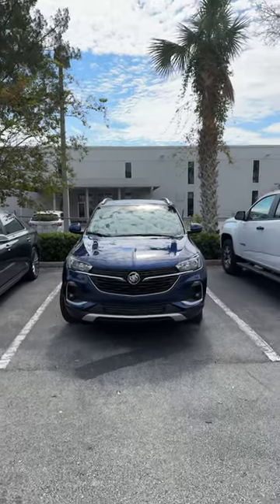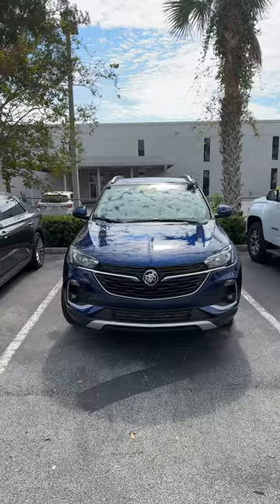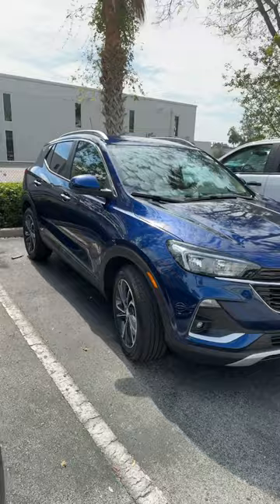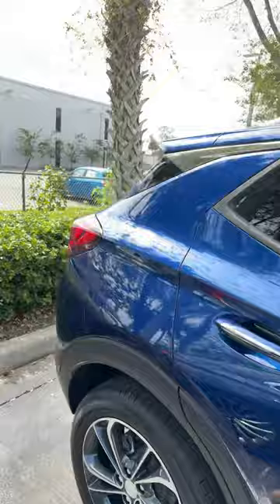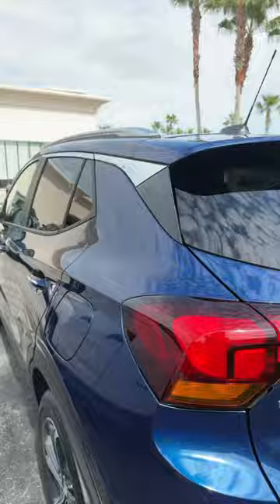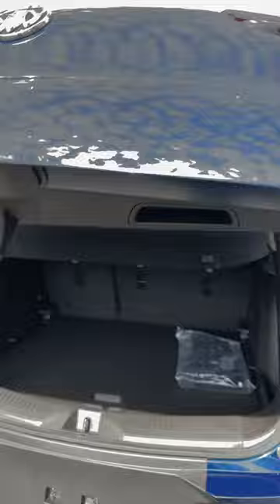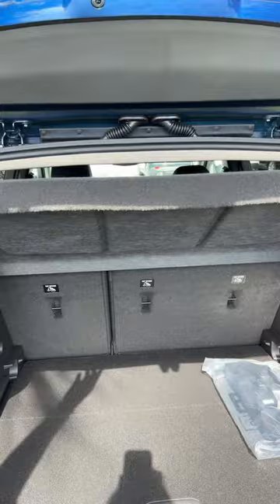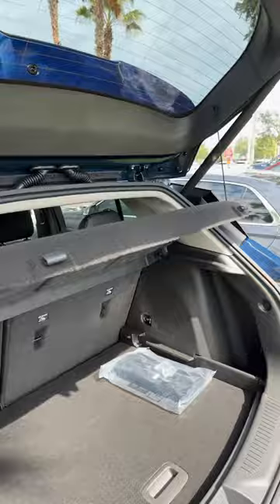JASON RITCHEY BUICK - JAMES HANCOCK - 23 BUICK ENCORE GX - GREAT STYLE, COMFORT, & A TOP VALUE SUV!